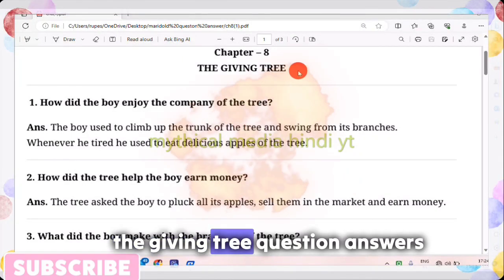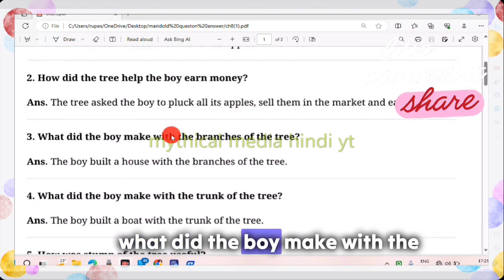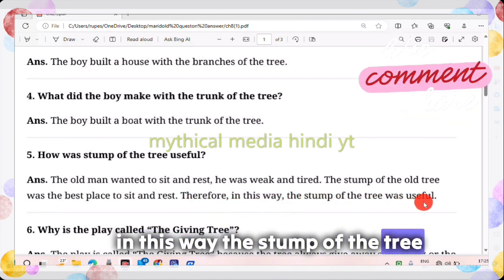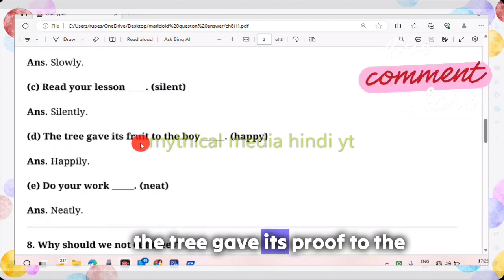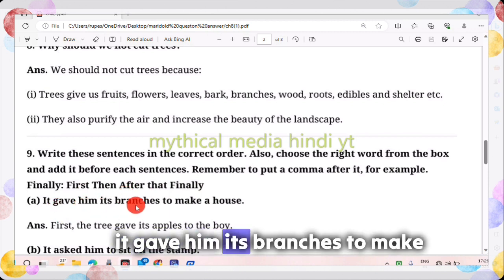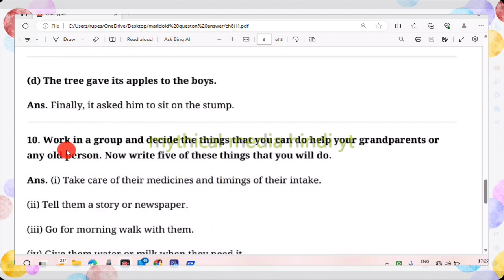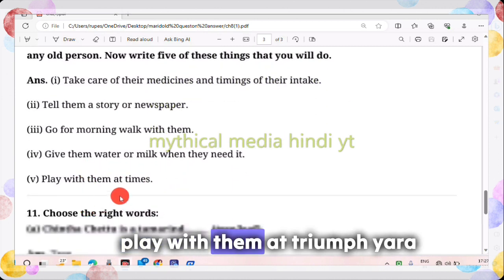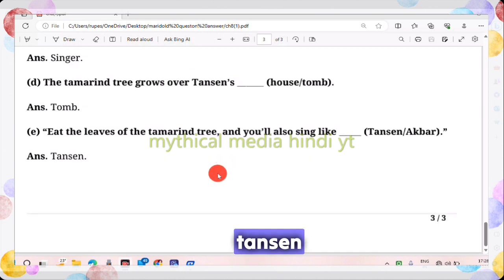the giving tree question answer chapter 8 _ sacrifice tree complete questions answers in one video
the giving tree explanation in hindi _ child and the tree story explanation _ bed time stories child
Tree's Sacrifice | Giving Tree in English | Stories for Teenagers |